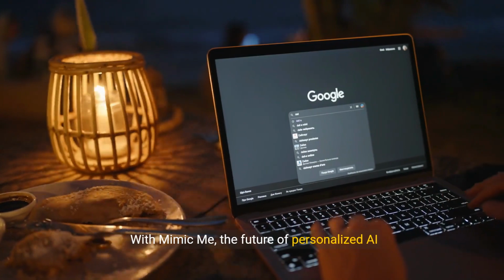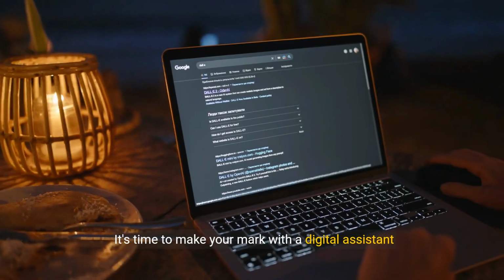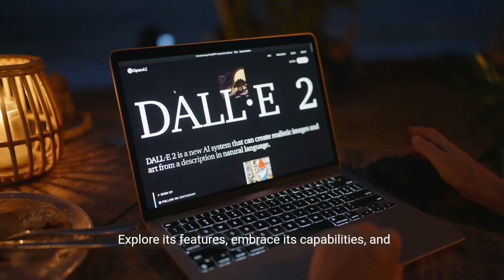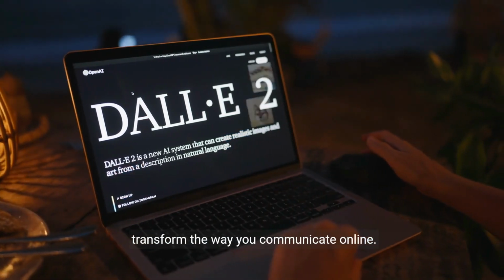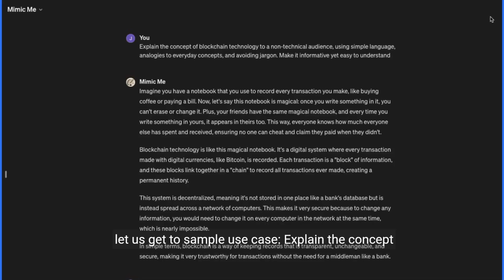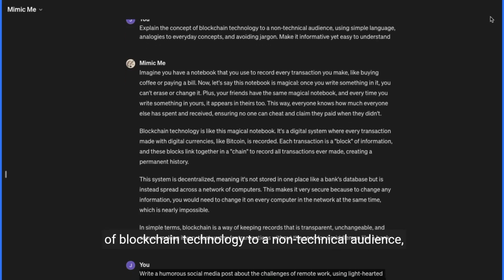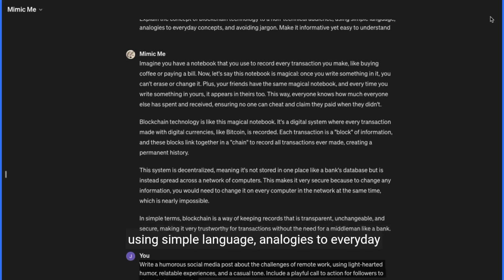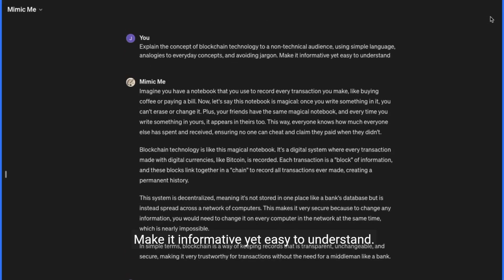"Mimic Me" - what are some cool things chatgpt can do ?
What are some cool things chatgpt can do - With Mimic Me chatgpt4 mimic openai aiassistant ai What are some cool things chatgpt can do : Mimic Me is a revolutionary tool that transforms your AI interactions by adapting to your unique writing style. Whether you're crafting emails, generating content, or just having fun, Mimic Me ensures your digital assistant truly speaks your language.

In this comprehensive guide, we take you through every step of utilizing Mimic Me to its fullest:

Introduction to Mimic Me: Discover what makes Mimic Me a game-changer in AI communication.
Why Use Mimic Me?: Learn the benefits of personalizing your AI's responses, making every interaction authentically you.
Getting Started: Mimic Me with examples of your writing for tailored responses.
Practical Examples: See Mimic Me in action! We showcase how it adapts to various writing styles and scenarios, offering personalized, nuanced communication.
Advanced Features: Explore the depth of Mimic Me's capabilities, including tone adjustment and style matching, to enhance your digital presence.
Success Stories: Hear from real users who've transformed their digital interactions using Mimic Me, from professional emails to engaging social media posts.
Troubleshooting Tips: Tips and tricks for optimizing your Mimic Me experience, ensuring your AI consistently matches your style.
Whether you're a content creator, a professional looking to streamline your communications, or anyone in between, Mimic Me offers a unique opportunity to enhance your digital interactions. Join us as we explore how this cutting-edge tool can make your AI communications more personal, engaging, and effective.

Your journey towards more personalized and engaging digital communication starts here with Mimic Me!

00:00 Introduction
00:37 Why use "Mimic me"
00:58 Examples
02:01 a close look of Mimic me
02:58 Trouble shooting using "Mimic me"